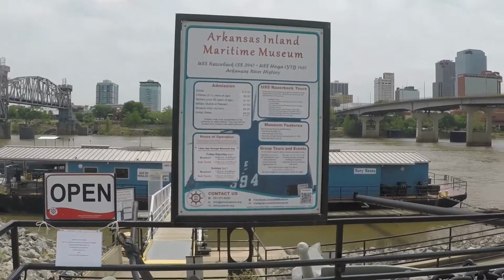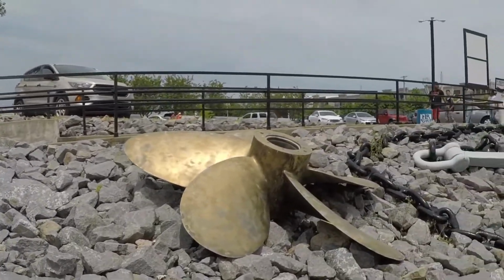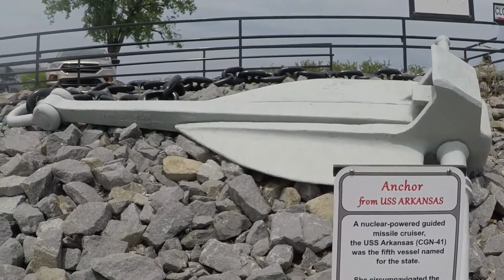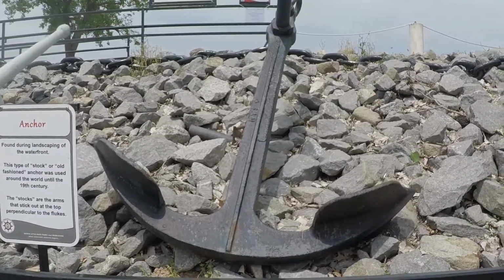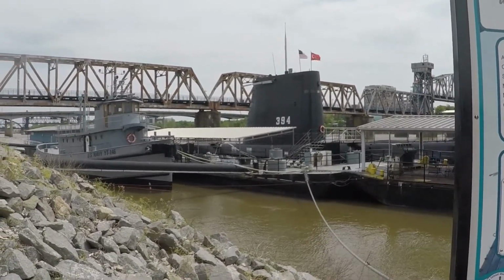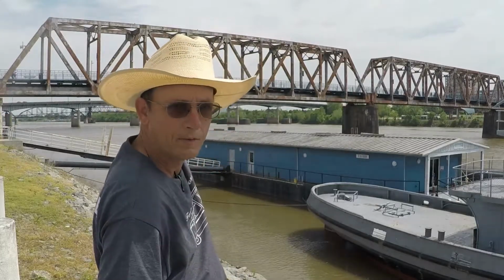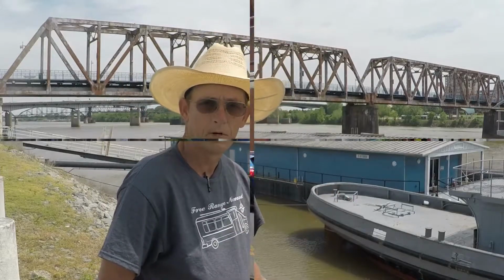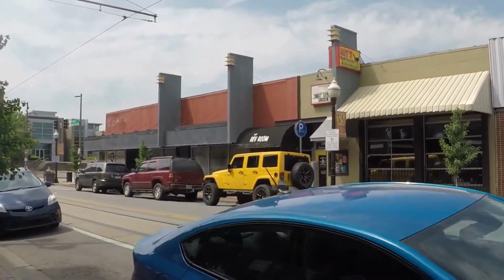Out & About In Little Rock ! History, Shoppin', & Drinkin'...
Thanks for coming along on my trip to town !

Products I use:
Pioneer Air Conditioner Mini Split Heat Pump, 12000 BTU-110/120V

SAMDO Digital Fuel Level Gauge Universal Fuel Meter

White Water Stainless Steel Vented Deck/Fuel Fills - 50⁰ Angle

MILLION PARTS 17-Gallon Aluminum Top-Feed Fuel Cell Gas Tank

Draw-Tite 65001 Front Mount Receiver Hitch, Black

LUCID 10 Inch 2020 Gel Memory Foam Mattress - Medium Plush

Petmate Booda Round Edge Litter Scoop

Spicer 5-178X U-Joint Kit

ACDelco HB88508A Advantage Drive Shaft Center Support Bearing

Set of 2 Rear Monroe Shock Absorbers for Ford E-350

Bilstein 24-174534 B8 5100 Steering Damper Front

Monroe 555010 GAS-MAGNUM 65 Shock Absorber

HD Backup Camera System Kit, 7’’1080P

AOXONEL Outdoor Doormat with Heavy-Duty PVC Backing

Solar Panels 150w …..

Batteries 125ah …..

Power Inverter …

Charge Controller 30a …

Charge Controller Remote ……..

Fuse Block 150a …..

Shower Tub Enclosure …

Drain Line Attachment …

Kitchen Sink …..

Kitchen Sink Faucet ….

Fresh Water Tank ….

Water Heater 6gal ….

Compost Toilet ……

Outside Shower Quick Connect …

Water Pump …..

                                        ELECTRIC

Split Unit A/C …

MaxAir Vent ….

12 Volt Outlets ….

TV Power Boaster Plate ….

RV Lights …

Ground Buss Bar …